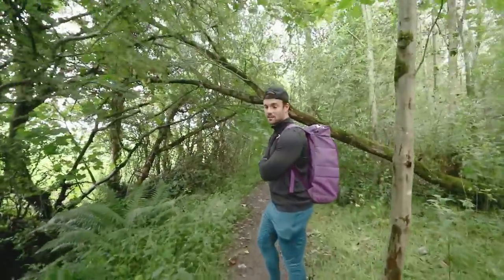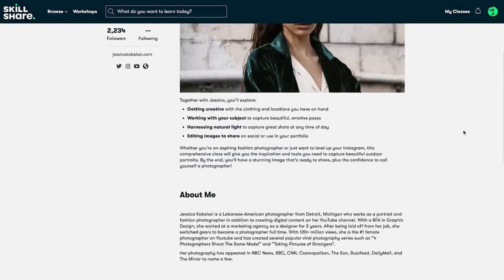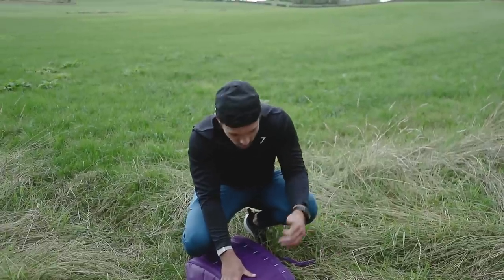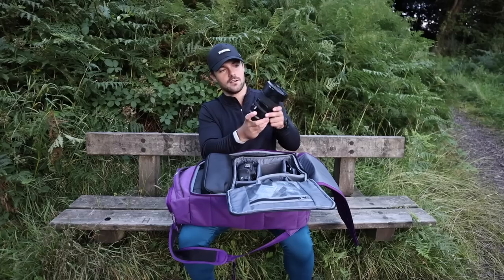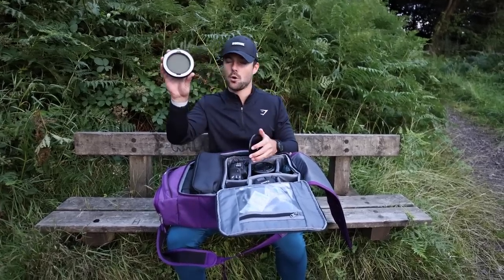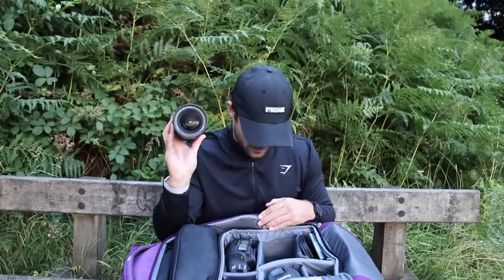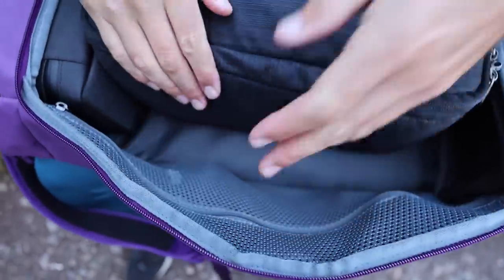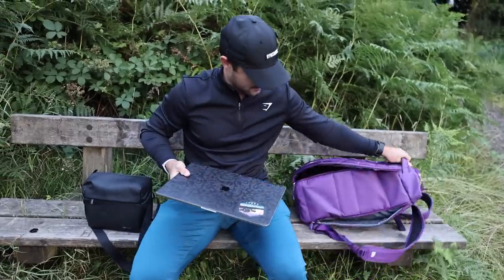EVERYTHING I OWN IN ONE BAG!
Any questions about my camera kit, please leave them down below in the comments.

(I appreciate it when you use these 🙏🏻❤️)

My Camera - Canon R5

My favourite lens - Tamron 24-70mm f2.8

My second favourite lens - Canon 16 - 35mm f2.8

85mm Lens

35mm lens

Camera Bag Organiser

Memory Card Organiser

My microphone - Rode Video Mic Pro (THE BEST)

My Drone - DJI Mavic Air 2

My GoPro - GoPro Hero 9